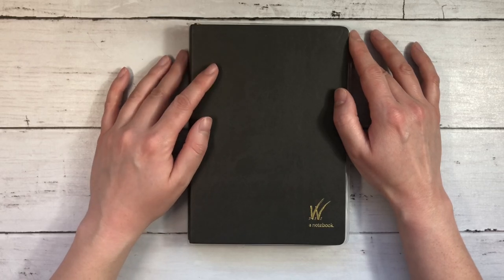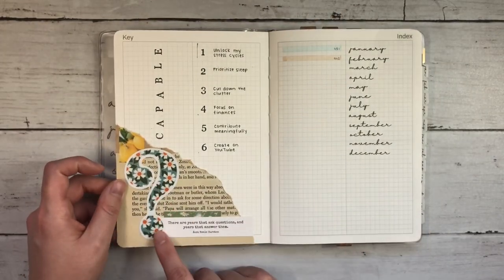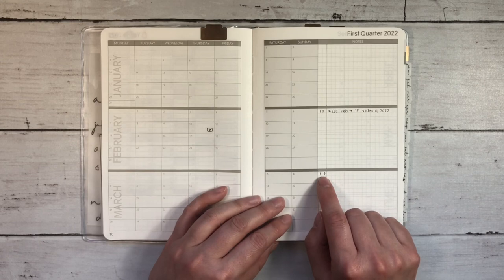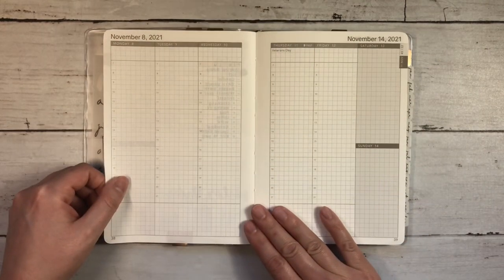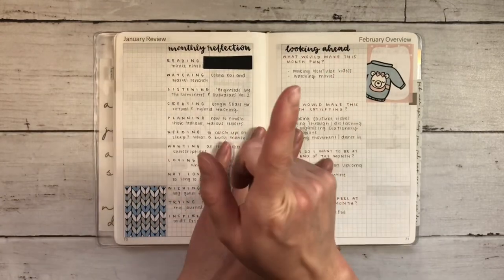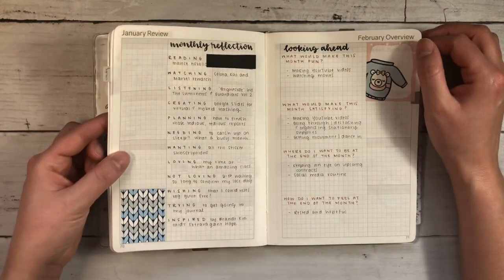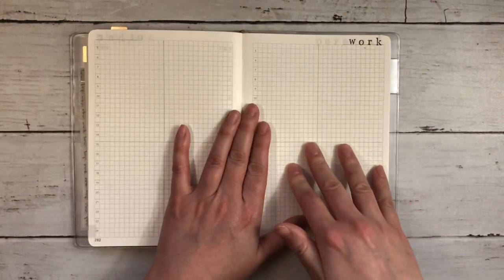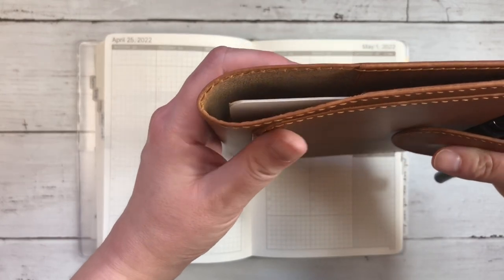2022 Wonderland222 Setup | B6 Planner | Jan & Feb Flip Through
0:00 Hello
2:32 Flip through of my setup
30:32 Flip through of back pages
37:40 Custom leather cover
43:23 Quick flip through

In this video I share the planner I'm using in 2022: the Wonderland222 in the B6 size. I discuss why I switched from a bullet journal to a dated planner and I show how my style has remained (mostly) the same even in this different format. I share the spreads I've completed so far, and I show the beautiful custom leather cover that I'm using. This video ended up being much longer and chattier than I expected and I hope you enjoy.

MENTIONED
MyLeatherHabit (Veronica)
@myleatherhabit on IG

- NOTEBOOK, INSERTS & COVER -
Wonderland222 B6 Planner & Notebook (192 pgs) Combo

Pebble Stationery Co.

- WRITING TOOLS -
Le Pen Technical Drawing Pen: I used 0.1 and 003 (Marvel doodles)

- SHOPS MENTIONED -
Planner Monkey Co.

The Iris Designs

Paperbits Co.

- PRODUCTS MENTIONED -
Alphabet stamps

Tsukineko VersaMagic Dew Drop Inkpad of All Kinds, Midnight Black

Burnout
by Emily Nagoski and Amelia Nagoski

Post-it tabs (I use Planner Monkey Co's tiny tabs with these)